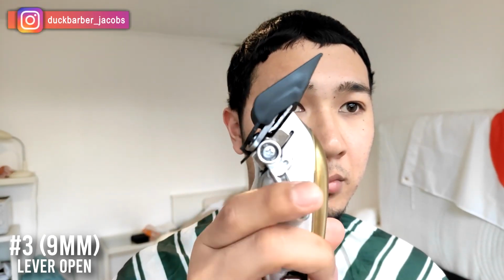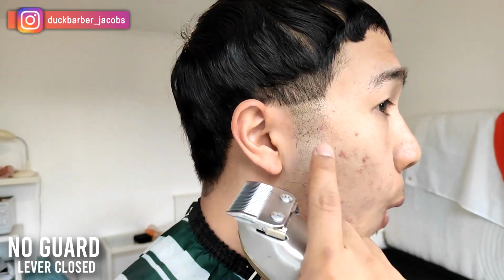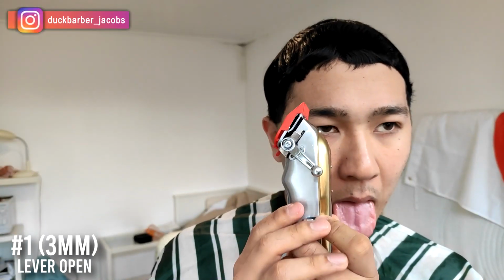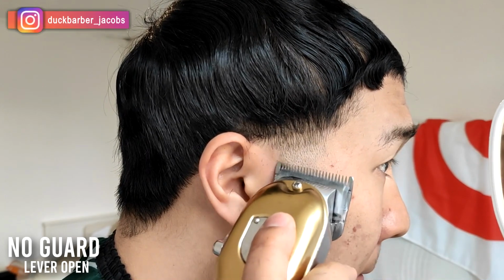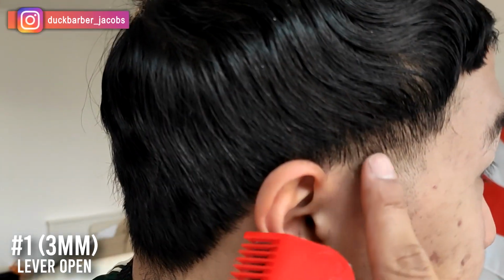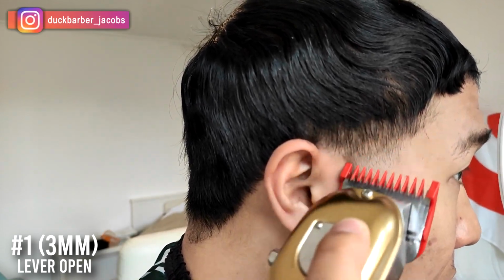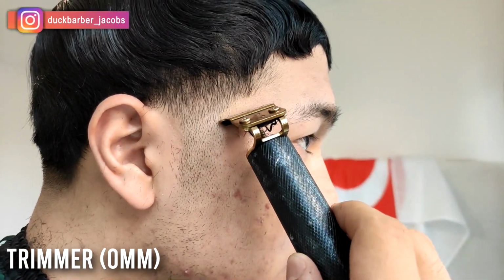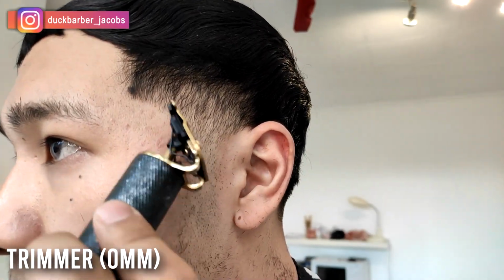Flawless Mid Taper Selfcut Tutorial WITHOUT 0.5 Guard | Wave Selfcut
Here is how to give yourself a mid taper especially for wavers.

Check out LipFi's Barber Shop 360 Mirror!! The mirror is gonna make your selfcut experience 10000% BETTERRRRRRR.

Camera
- Xiaomi Mi Lite 10

0:00 - intro
1:18 - #3 Guard Lever Open
1:45 - Trimmer
2:06 - No Guard Lever Open
2:31 - No Guard Lever Closed
3:08 - #1 Guard Lever Open
4:01 - #1 Guard Lever Closed
4:24 - No Guard Lever Open
5:38 - #2 Guard Lever Open
6:02 - #2 Guard Lever Closed
6:31 - #1 Guard Lever Open
8:02 - #3 Guard Lever Closed
8:52 - The Other Side
9:58 - Back Taper Tutorial
13:03 - Line Up
14:10 - RESULT!!!